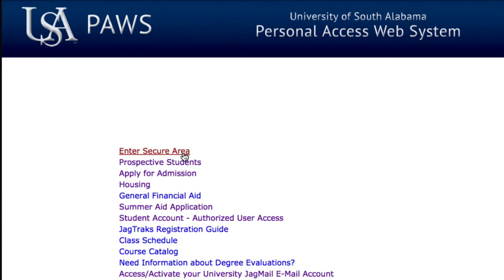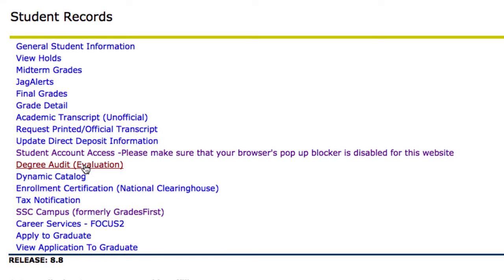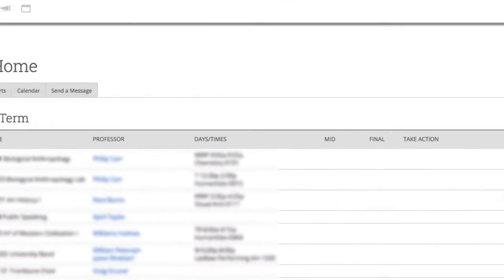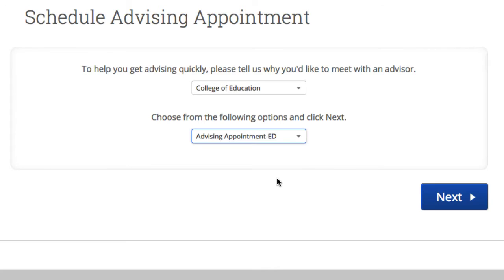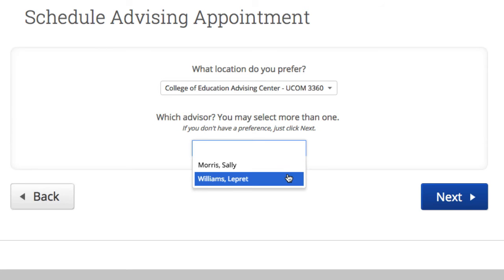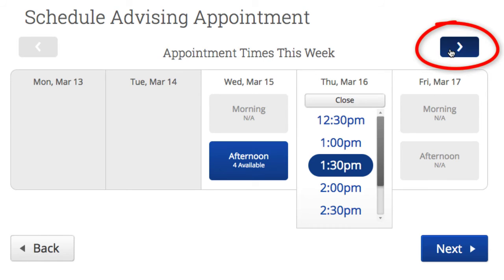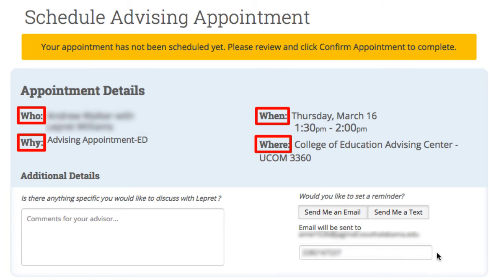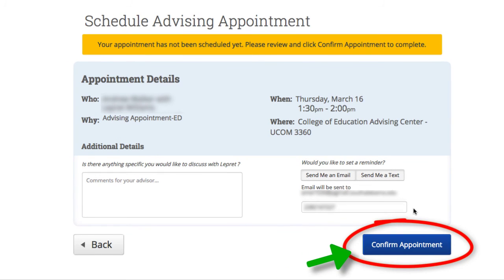Making An Appointment with SSC Campus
A step by step guide to setting up an appointment with your adviser through SSC Campus!